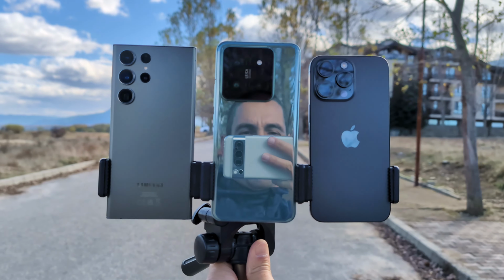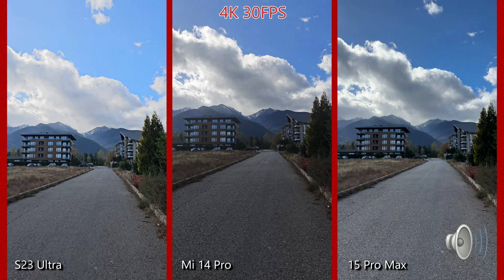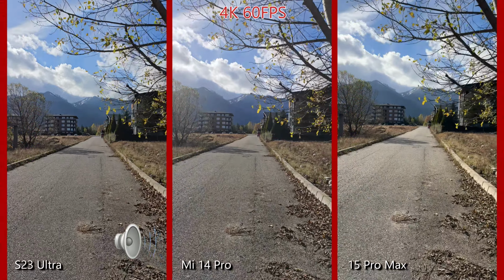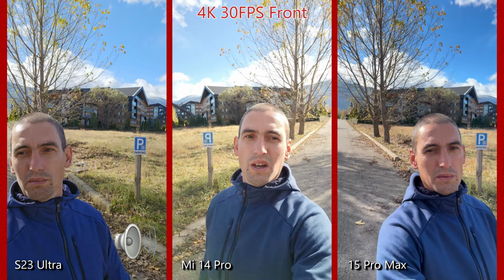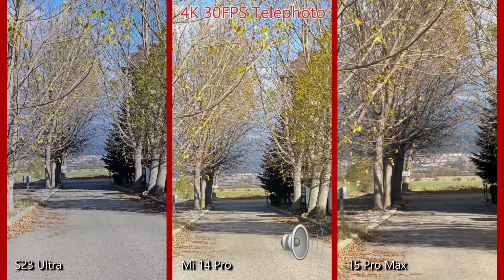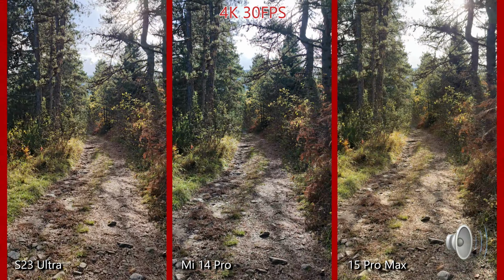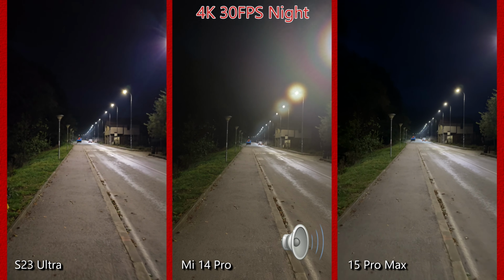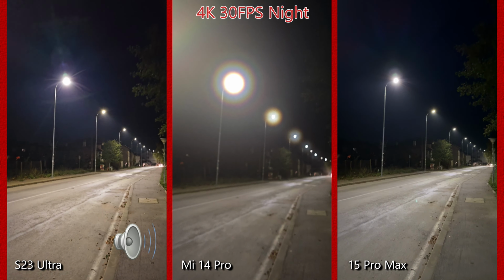Xiaomi 14 Pro vs iPhone 15 Pro Max vs S23 Ultra - Camera Battle!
Xiaomi 14 Pro was released with new Snapdragon 8 Gen 3 CPU and triple 50mpx camera sensors. Is the main Omnivision sensor better that Apple iPhone 15 Pro Max and Samsung Galaxy S23 Ultra? Let's find out...